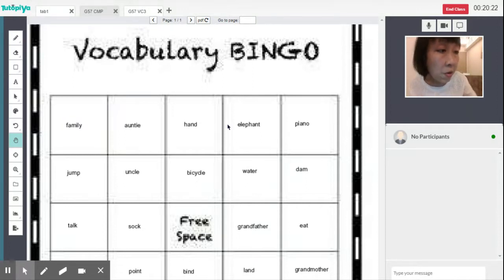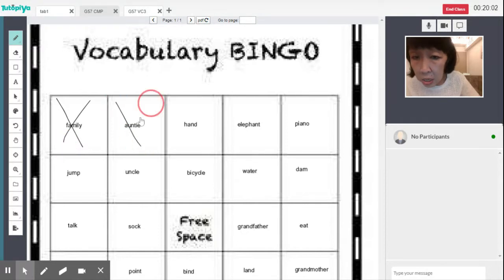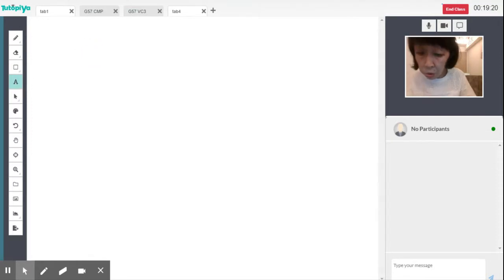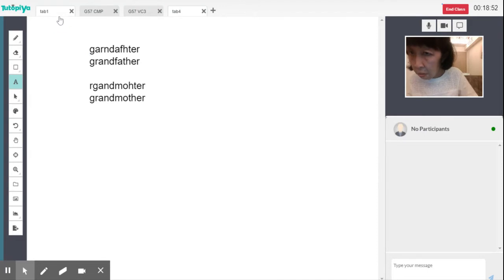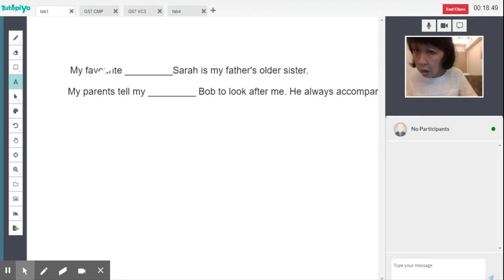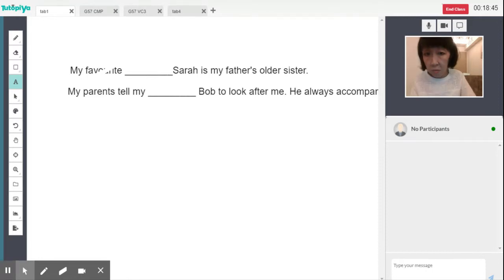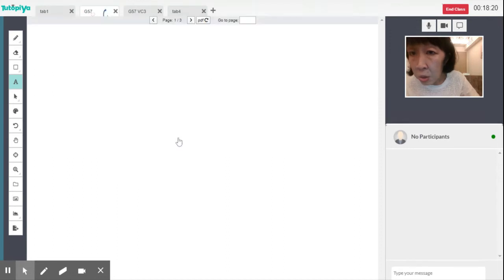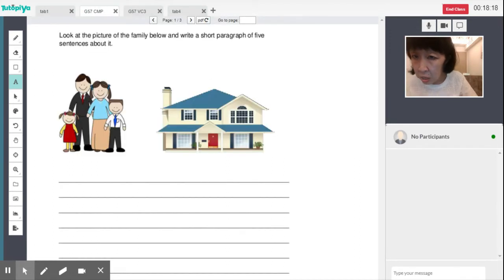Learning English live with Tutopiya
Watch this short clip to learn how Primary English Online Tuition is conducted with Tutopiya!

Tutor Liew is an ex-MOE teacher in Singapore and she has been with Tutopiya for over 2 years!

Tutopiya provides Diagnostic Assessments to assess your child's learning strengths and weaknesses, thereafter, able to personalise a study plan for your child. This will help tutors to zoom in on your child's learning weaknesses (if any) and close up any knowledge gaps.